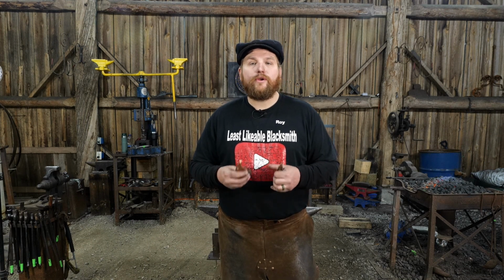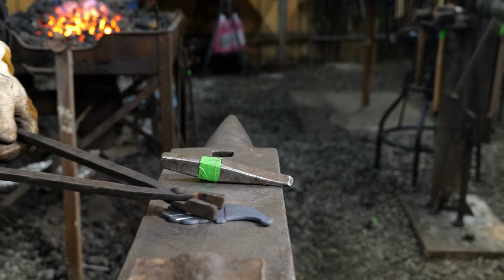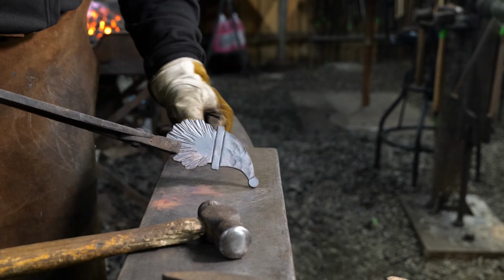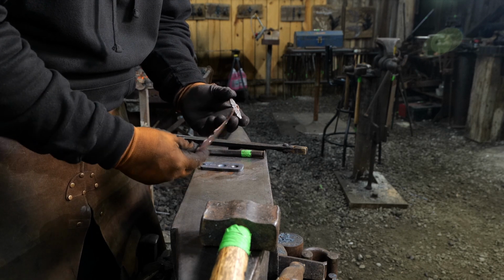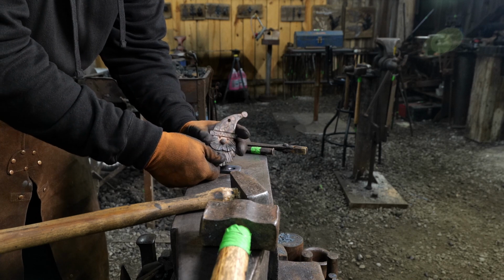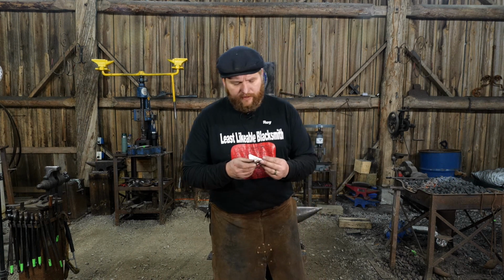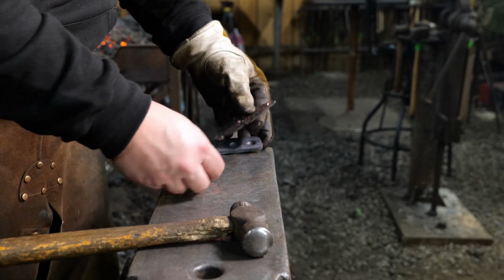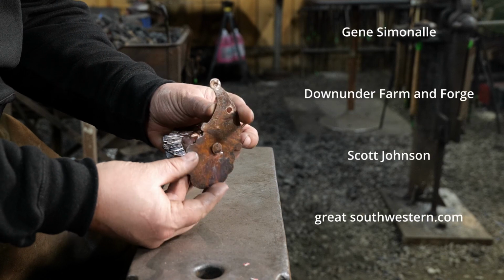Forging Santa & an Elf in Copper!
You can get the ornament kits for this project under "Christmas Projects" category. There are available in mild steel, stainless steel, and copper.